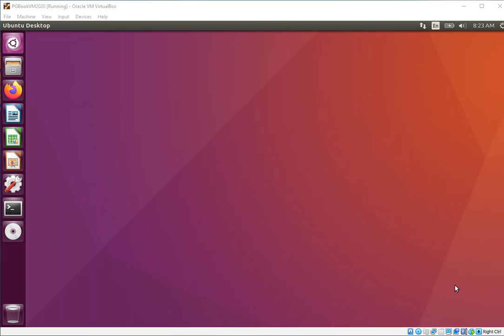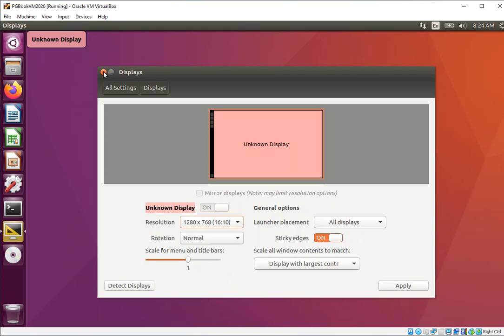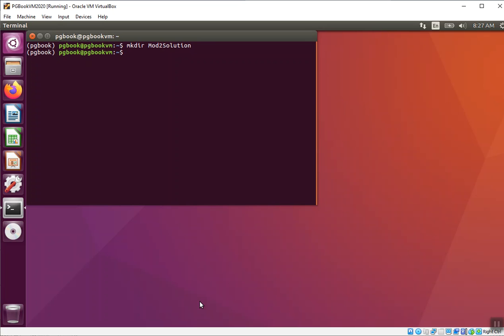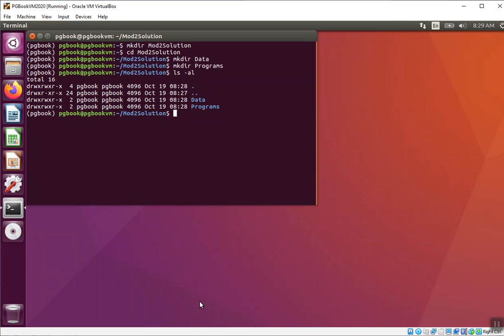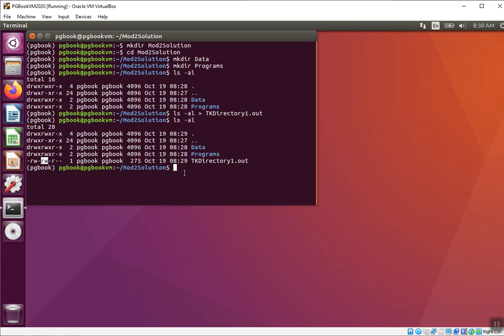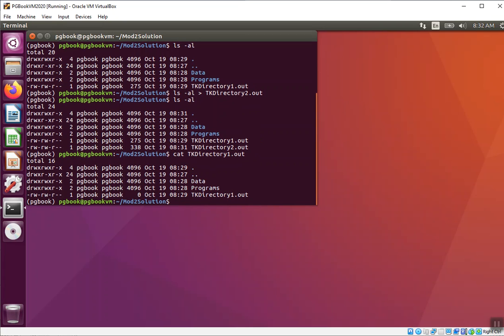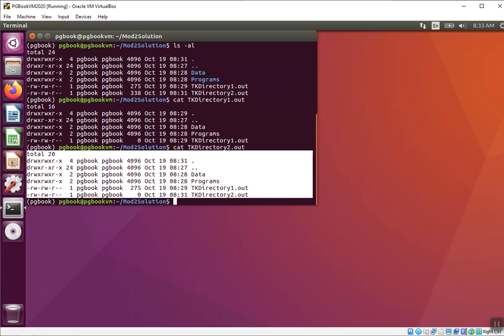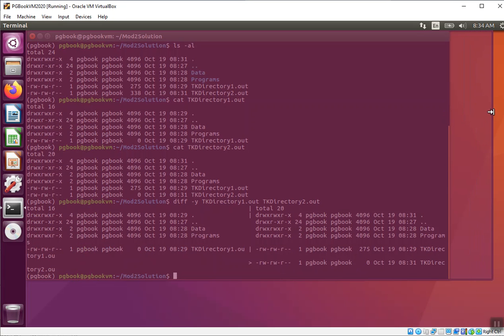Section 1, Solution 2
We demonstrate the steps to complete this section, including creating directories and data files with cat, and viewing and detecting differences between data files.